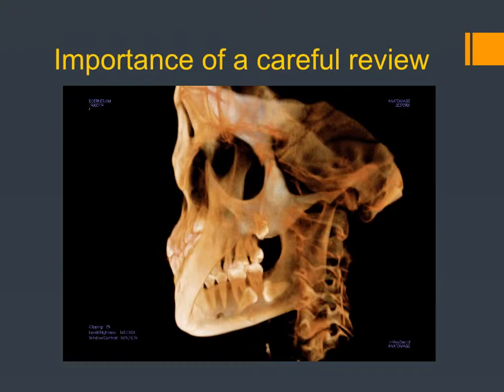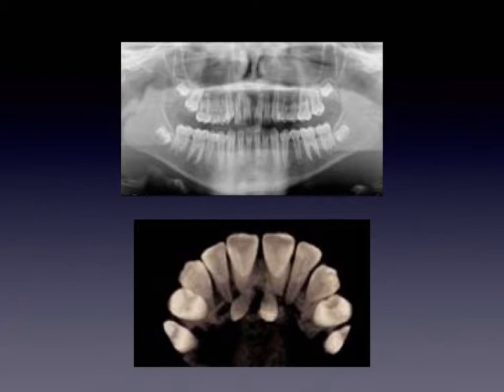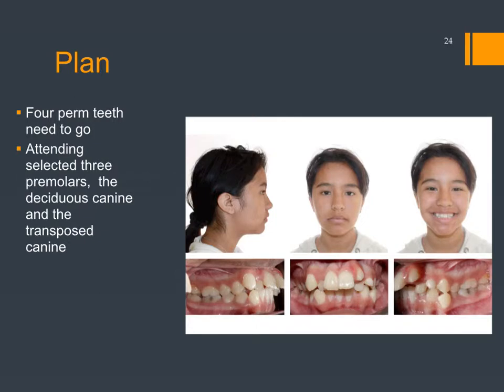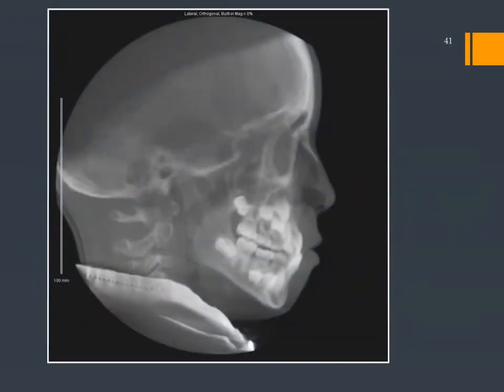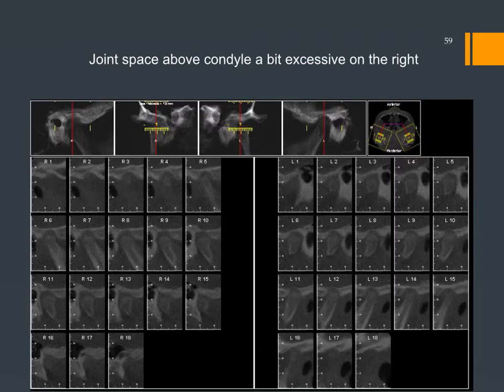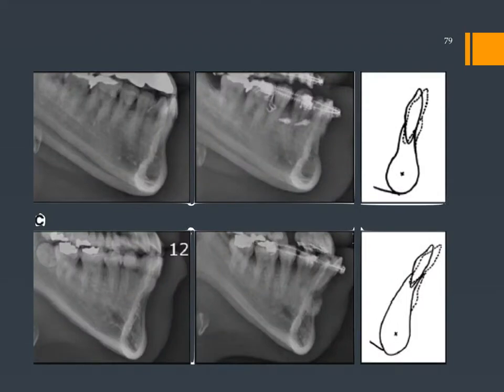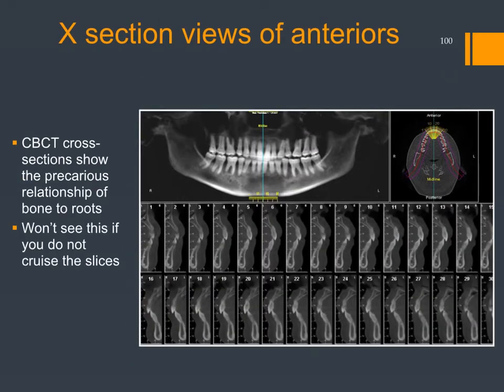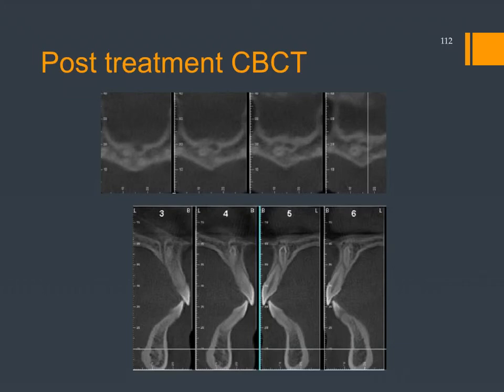CBCT in Orthodontics - Part 2